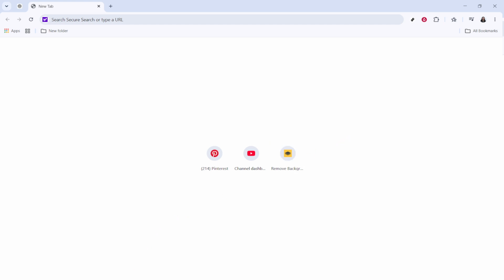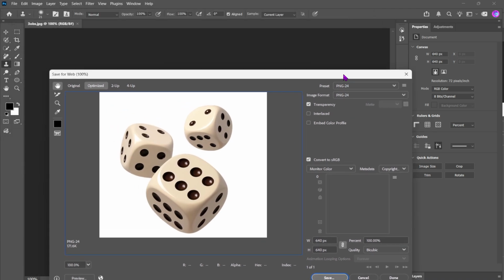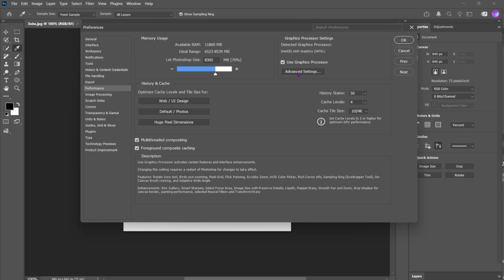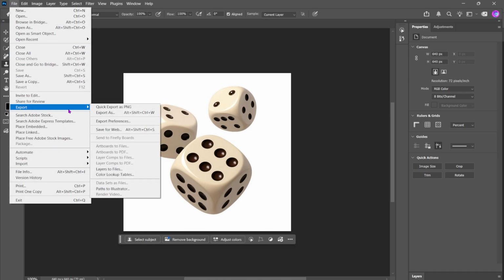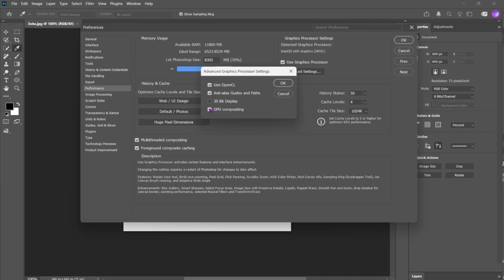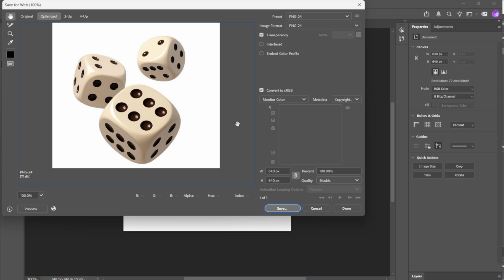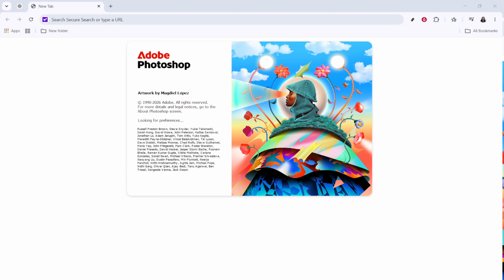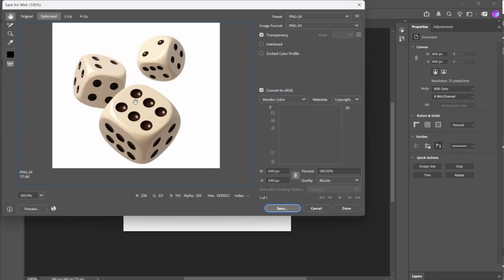Save for Web Error FIX: Photoshop Slice Export Saves GIF/PNG Instead of JPEG - 2026 Guide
In today's video, I'll show you how to fix the Save for Web error in Photoshop and solve the problem where slice exports save as the wrong format, like GIF or PNG instead of JPEG. I'll show you the correct settings to export your slices properly. Let's get started!

In this tutorial, you'll learn:

✅ Why Photoshop Save for Web exports slices as the wrong format
✅ How to fix mixed GIF, PNG, and JPEG slice export problems
✅ How to set the correct file format for each slice
✅ How to export multiple slices with the right image settings
✅ Tips for avoiding Save for Web errors and improving your export workflow

This easy Photoshop tutorial is perfect for beginners who want to fix slice export issues and properly save images in the correct format using Adobe Photoshop.